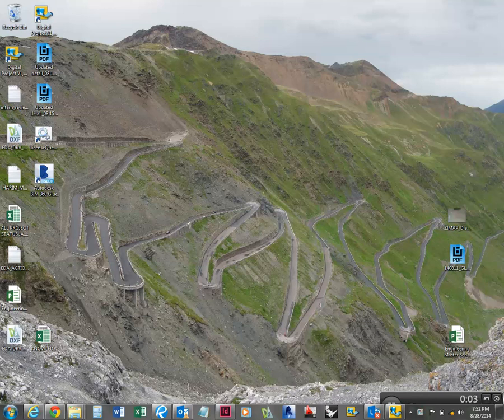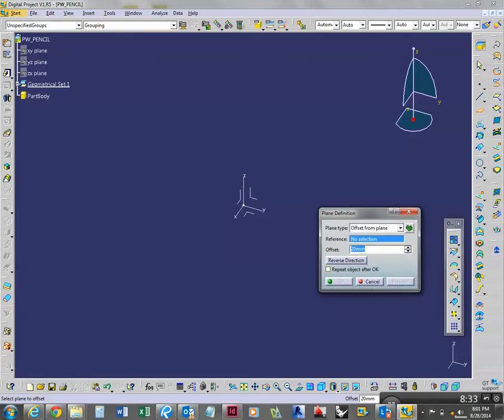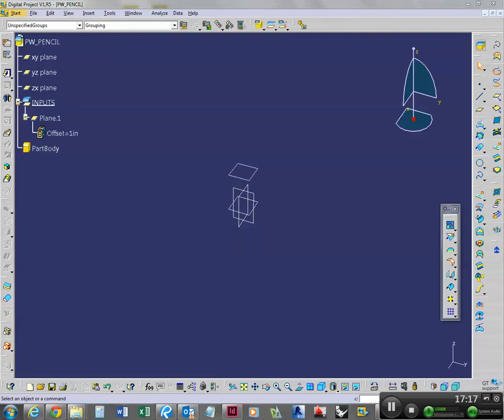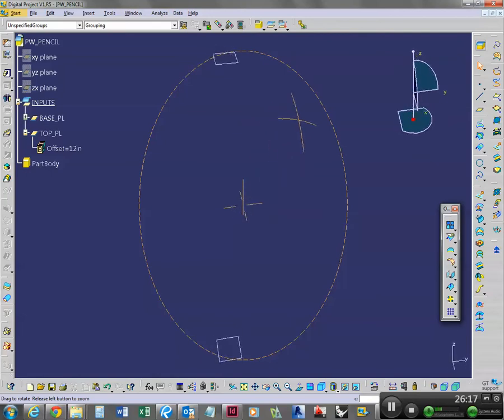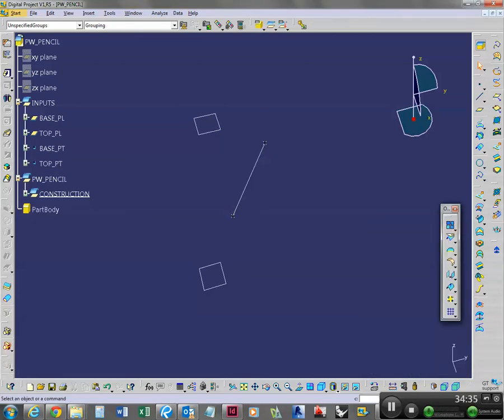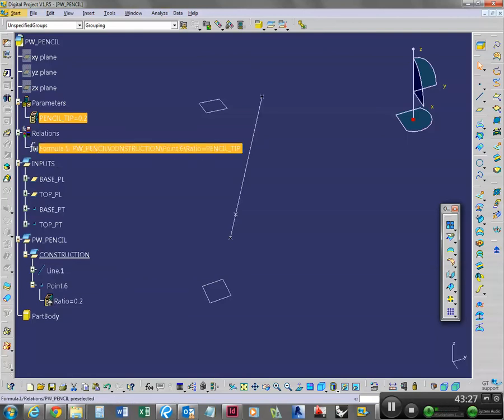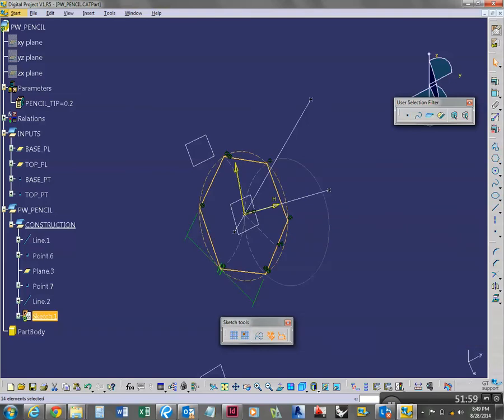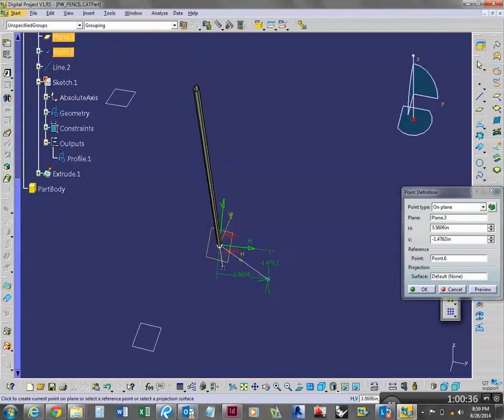140828 KU PENCIL PART 1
For some reason my mouse is not visibile in the video, sorry. It makes it harder to follow along but the tool tips still show up.